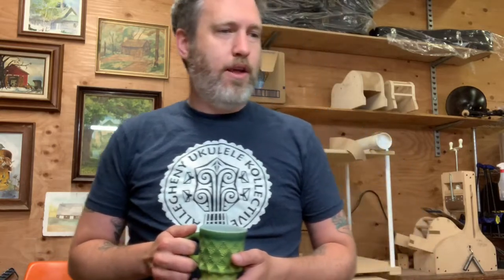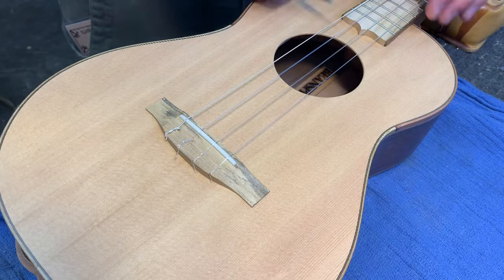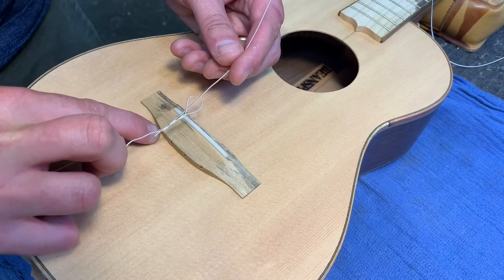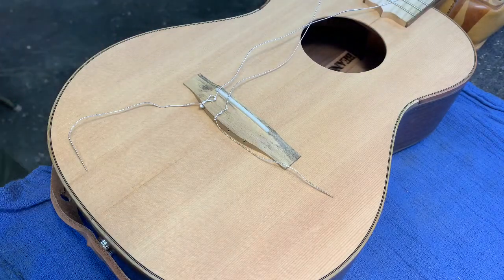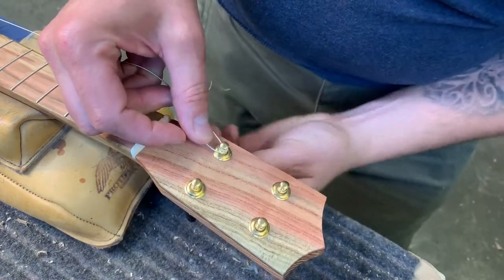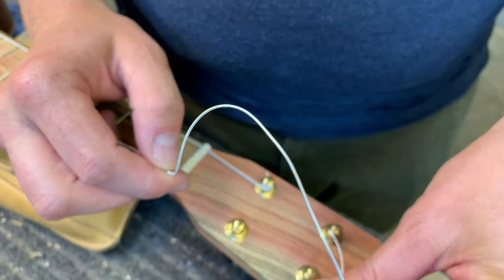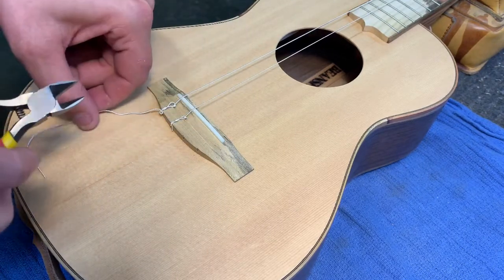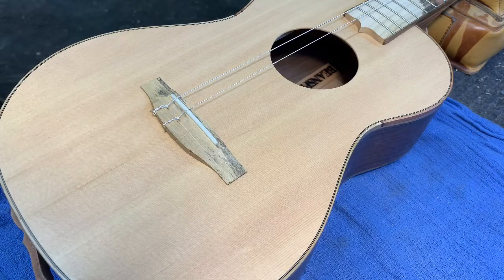Changing Ukulele Strings